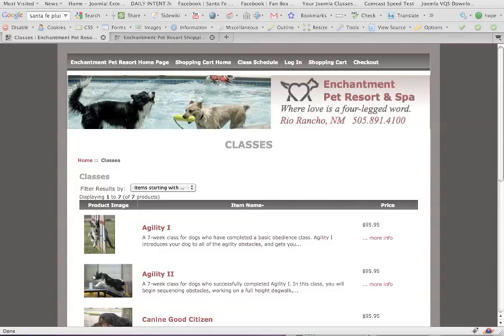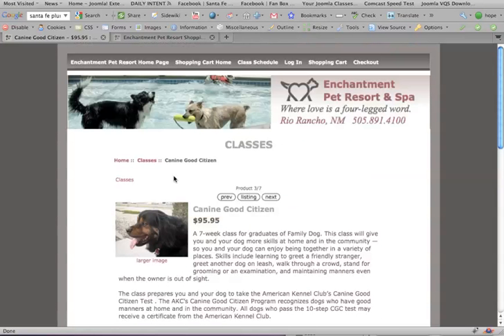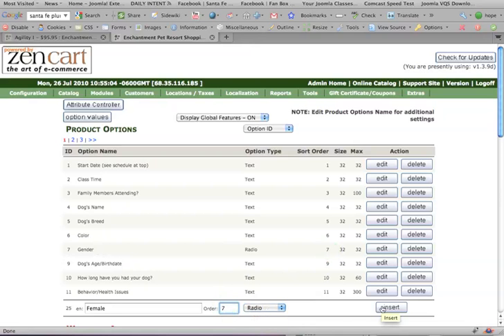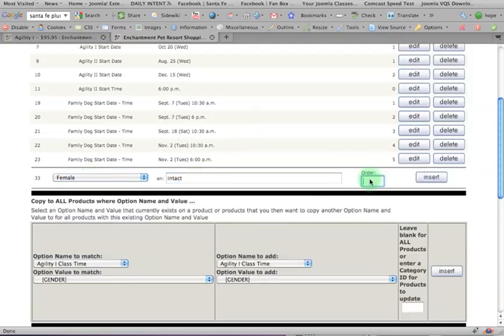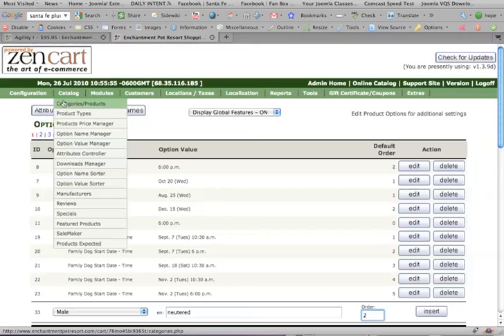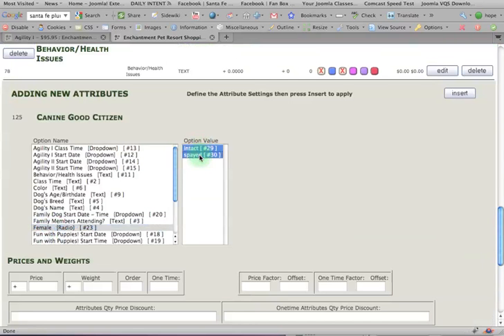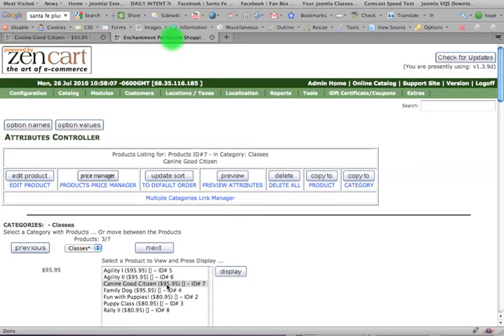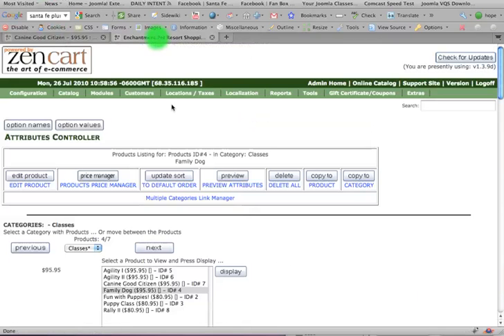Editing Drop-down attributes in Zen Cart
This 5 minute tutorial explains how to reorder the attributes in a drop-down menu in Zen Cart.